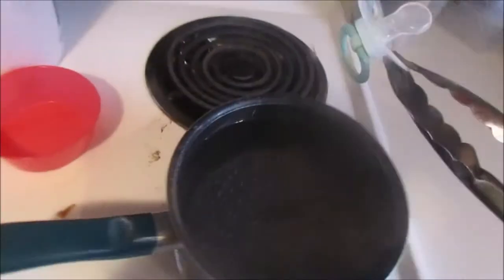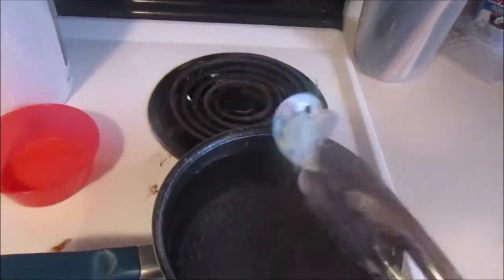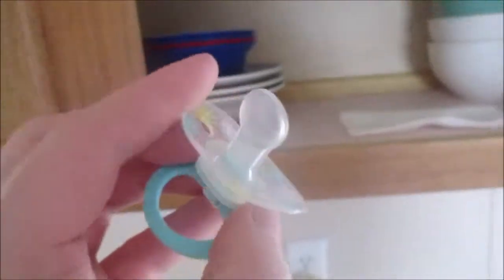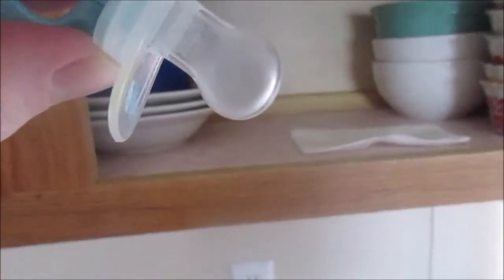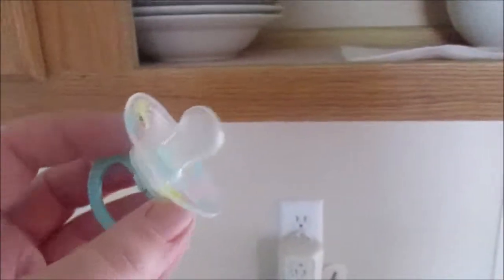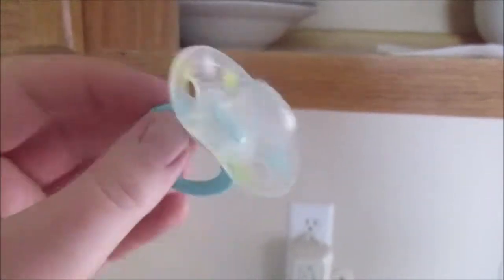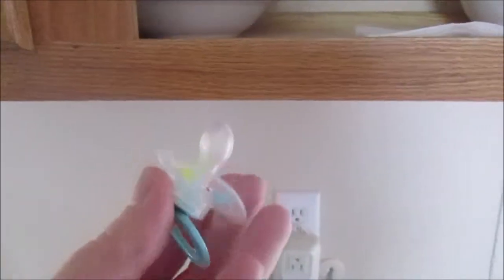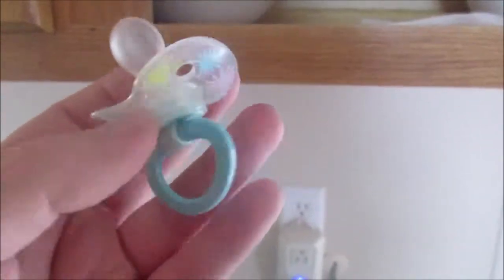Water in Pacifiers ~~Fix ~~~~ Fast and Easy !!!!!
Here is my solution for getting water out of pacifiers !!! Hope this helps you !!!  :)